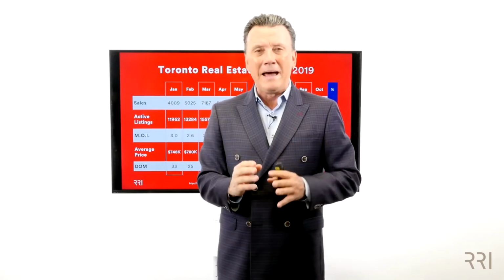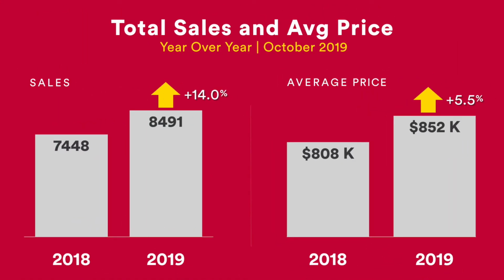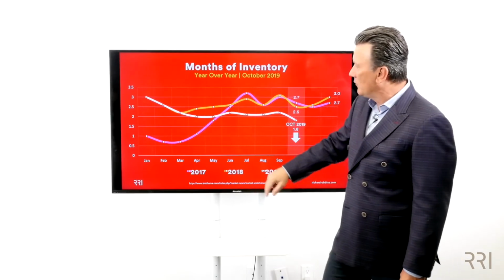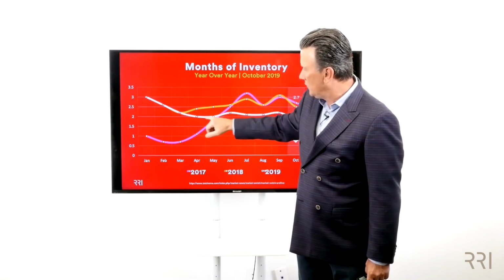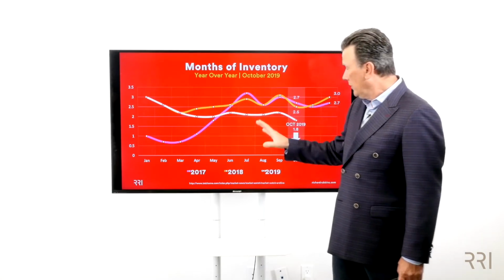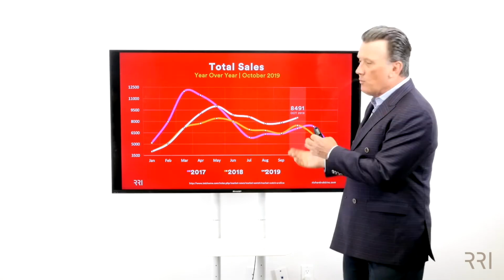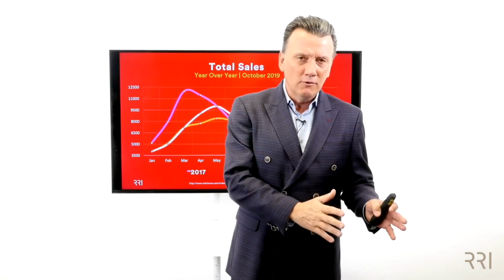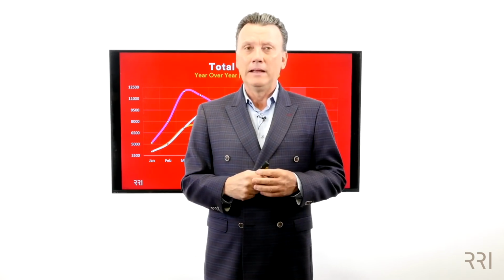Toronto Real Estate Board | October 2019 Market Update